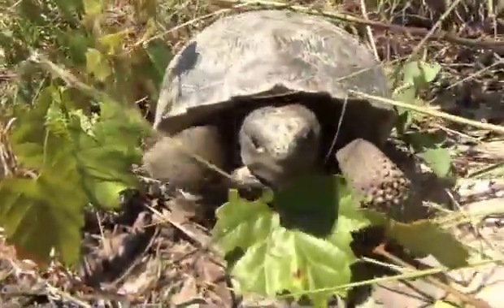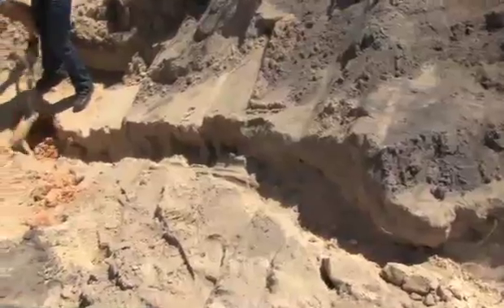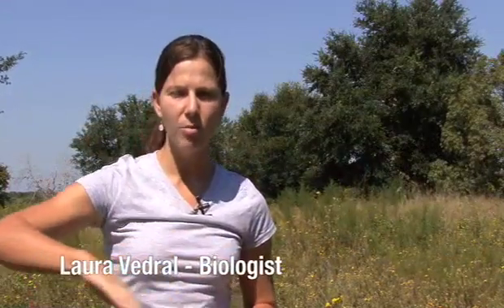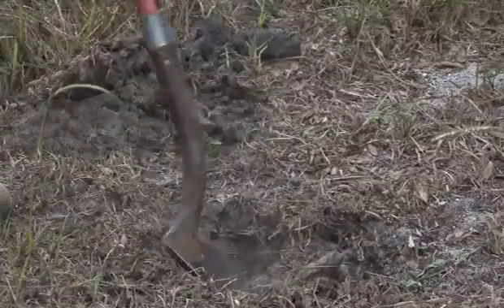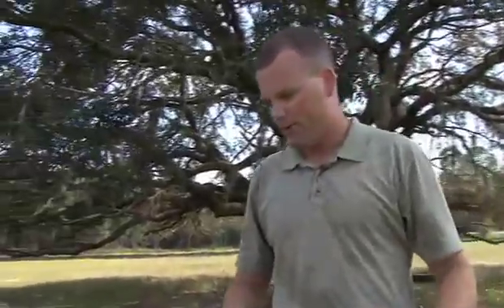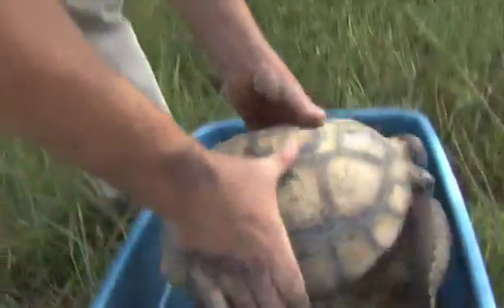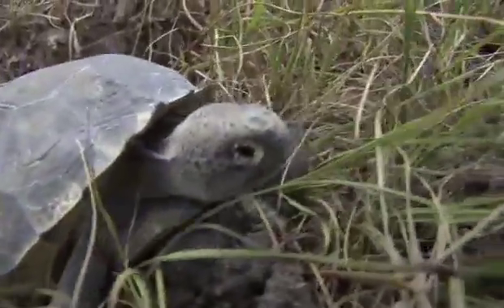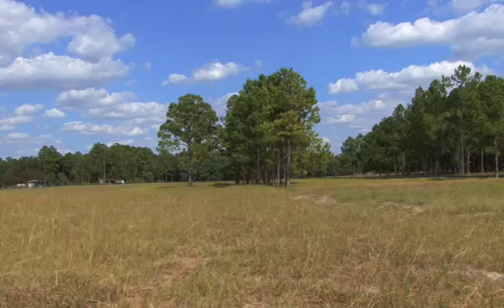Gopher Tortoise Excavation & Relocation - Groveland & Polk City, Florida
Gopher tortoise relocation effort in Central Florida.  Under authorization by permit from the Florida Fish & Wildlife Conservation Commission, a population of the threatened gopher tortoise (Gopherus polyphemus) was excavated from burrows underlying a property slated for development.  The population was relocated to a gopher tortoise preserve which will remain undeveloped under conservation easement in perpetuity.